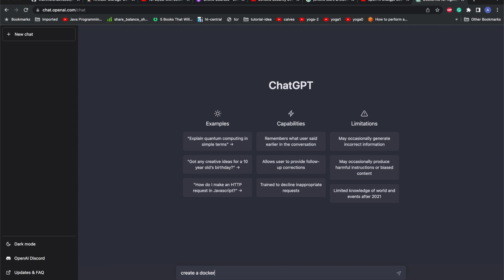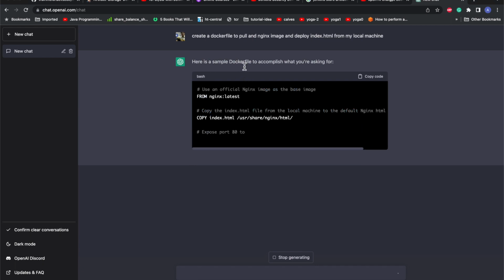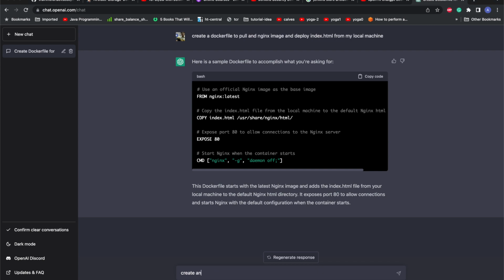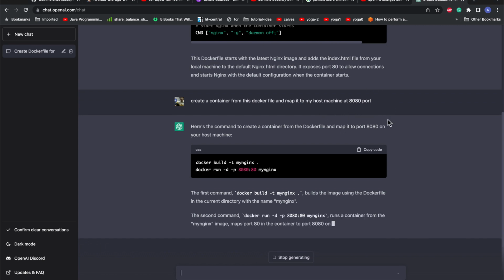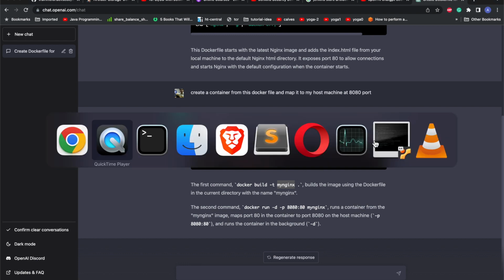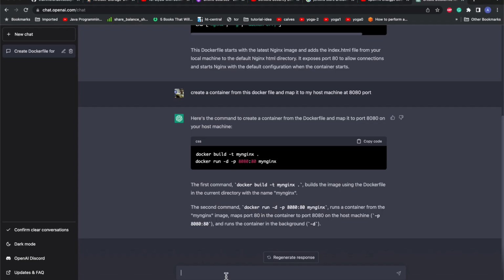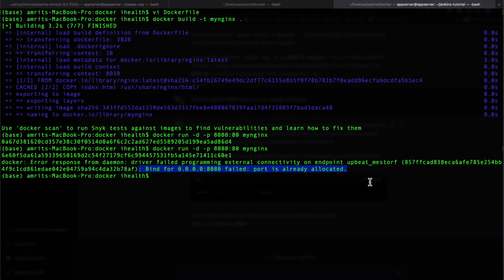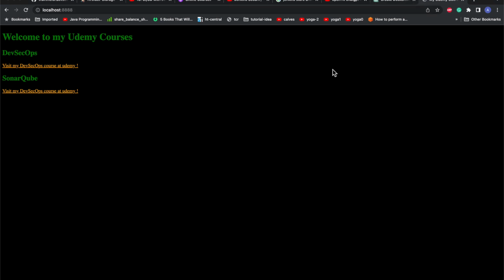Chatgpt with docker : boost productivity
How chatgpt can help boost productivity if developers , QA, Operations, DevOps team by providing the cooked script in milli seconds instead of spending time in writing the script from scratch or searching it on google run/test/verify it .